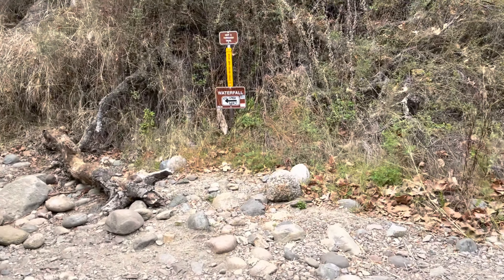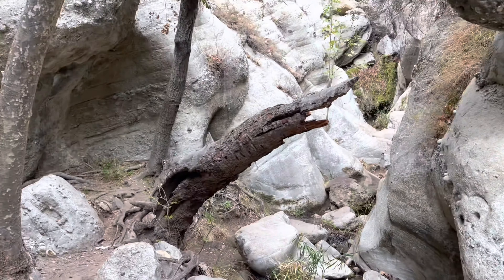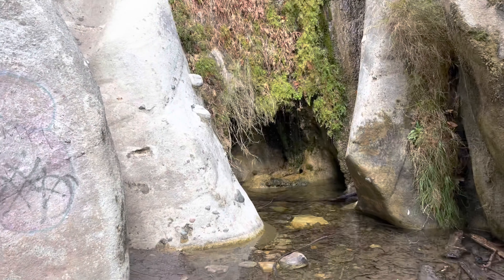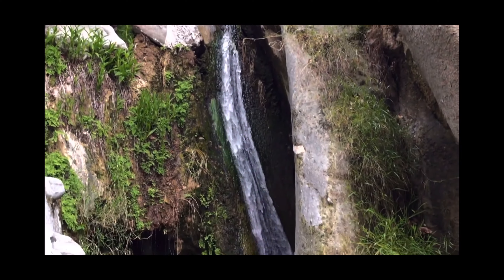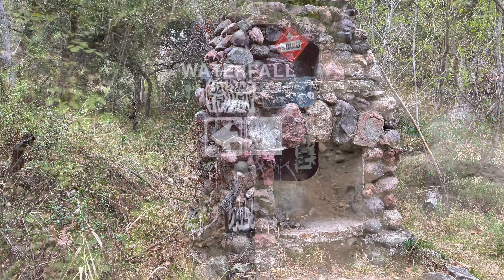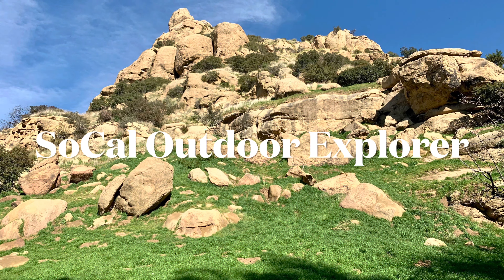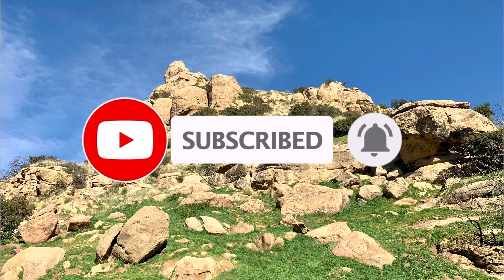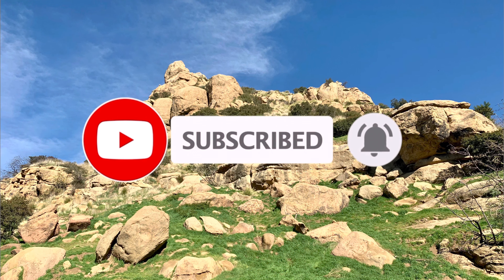Santa Ynez Falls | Embrace your inner ninja warrior to navigate this natural obstacle course.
SoCal 40ish Waterfall List Under 6 Miles.
Try to visit them all!